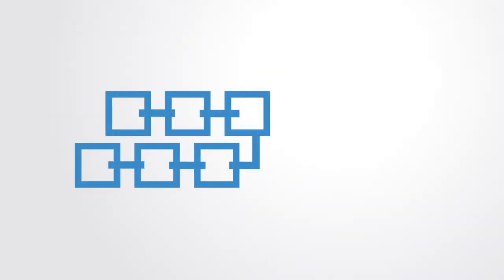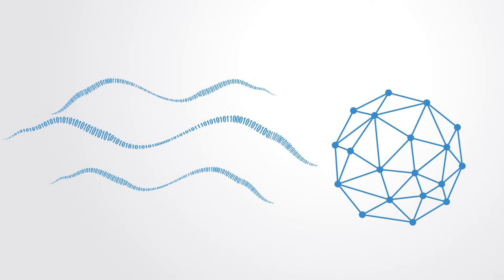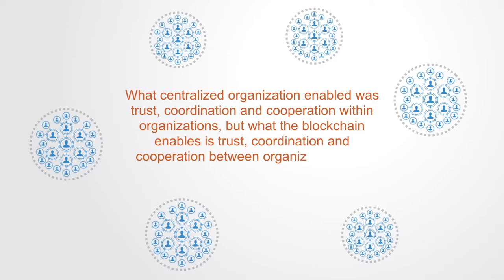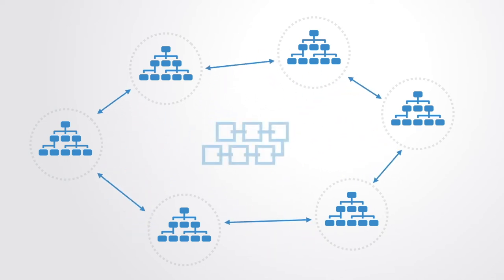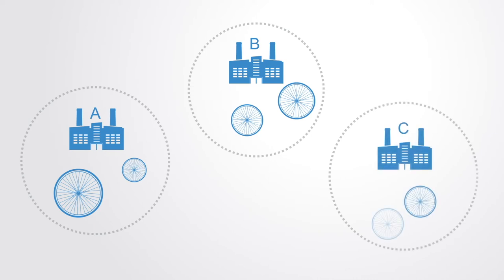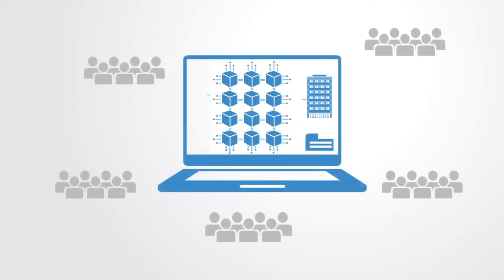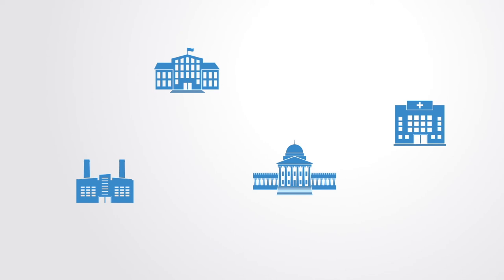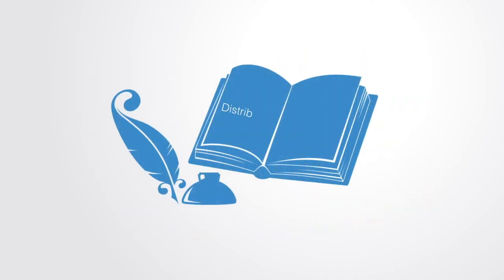Distributed Organizations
The information revolution is in the process of taking us into a new world of distributed networks as the organizational paradigm of the information age. The combination of telecommunication networks and computerized coordination enables us to replace centralized management within closed hierarchies with open networks. As the underlying technology matures we are able to convert more and more systems that were previously closed and centralized and have them manage through automated networks.